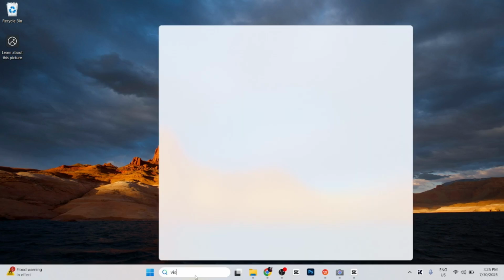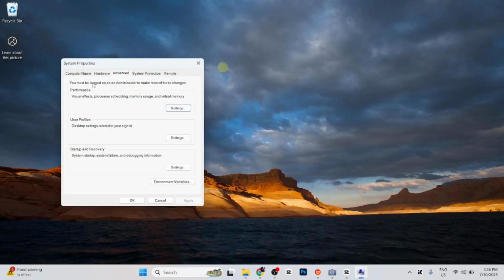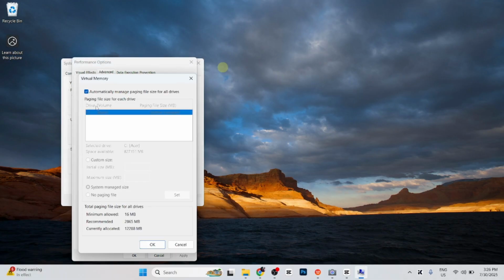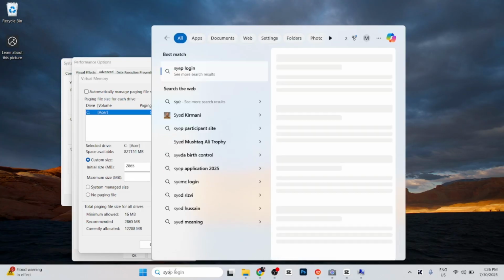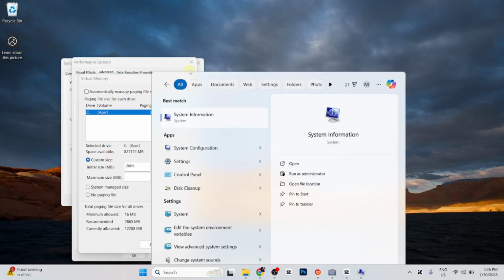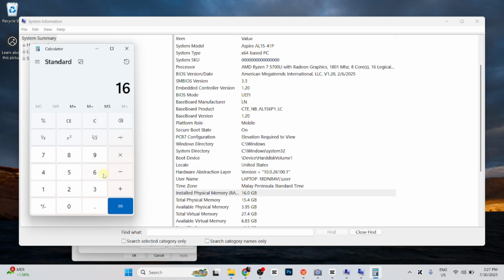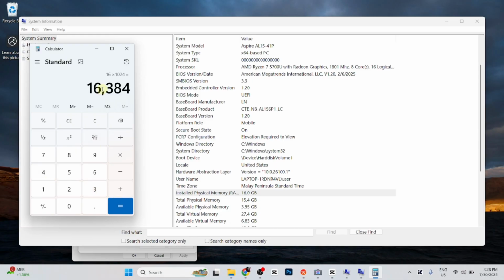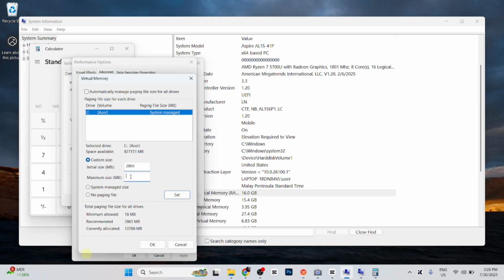How to Change & Optimize Virtual Memory Size in Windows 11 (Right Way)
Running out of RAM and your PC acting like it just woke up from a nap? 😴 This guide shows you how to properly change and optimize your virtual memory size in Windows 11 — no tech jargon, no wild guesses. 🔧💻
Whether you’re gaming, editing, or just tired of that sloooow startup, tweaking your virtual memory (aka paging file) the right way can make a huge difference.
We’re not here to wreck your system — just make it smarter, faster, and way more chill. 🧠⚡